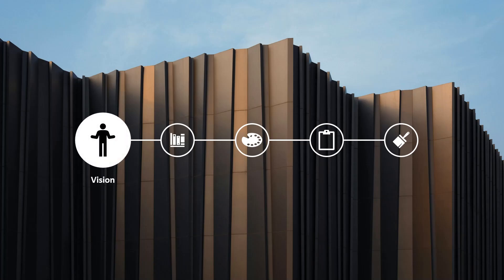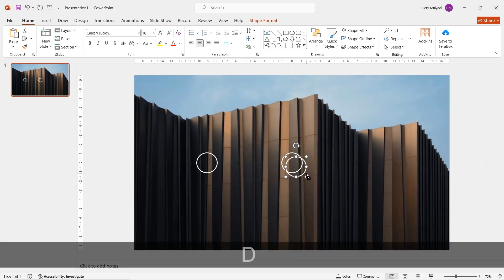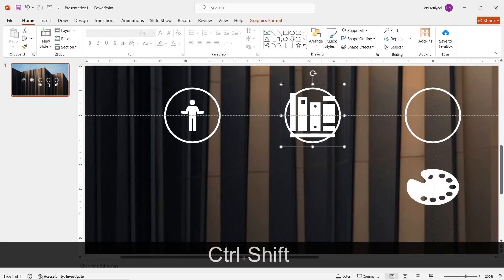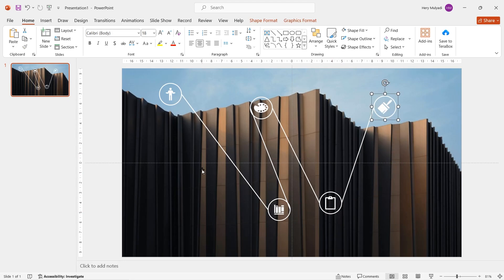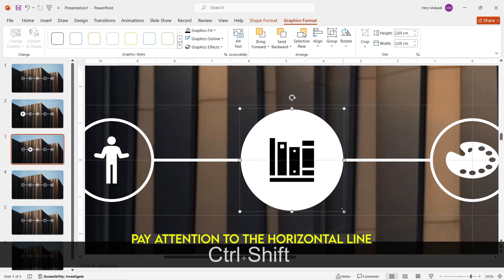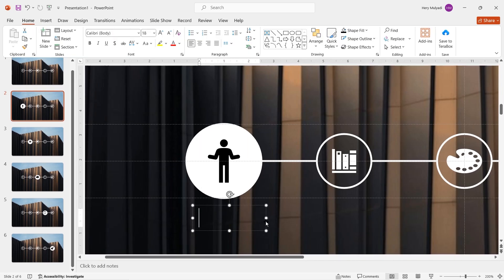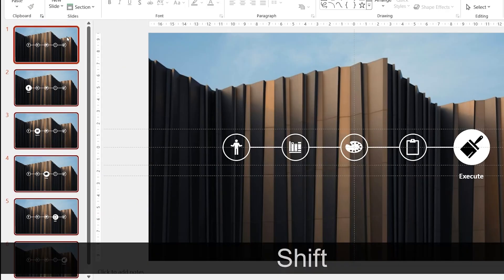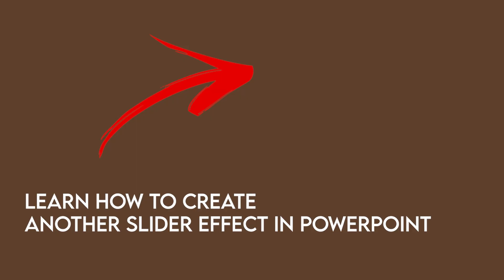Create SIMPLE Minimalist Animated Guidlines in PowerPoint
In this video, I'll show you How to Create a VERY SIMPLE Morph Guideline Transition in PowerPoint. This is very simple PowerPoint design. I think you can make it in less than 5 minutes after you watched this video.

⏱️TIMESTAMP⏱️
00:00 - INTRO
00:16 - slide one (most important)
02:11 - the icons adjusment
03:22 - adding the text
04:15 - transition and bonus part
04:41 - OUTRO

ALAM PowerPoint is an online YouTube channel that provide you with a huge amount of slides idea, tricks and tutorial which help you to improve your PowerPoint skill significantly. We show you lots of tutorial design for your PowerPoint slides presentation. Hope it can help you!

If you have question FEEL FREE to hit me on Instagram @alamppt